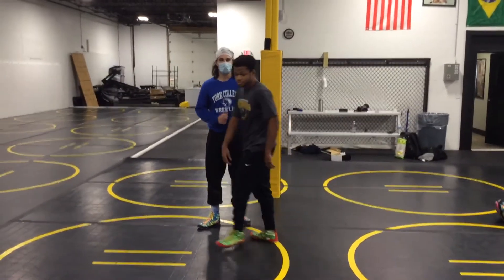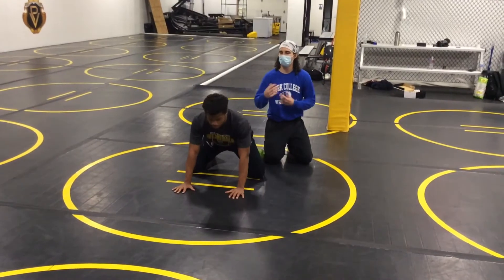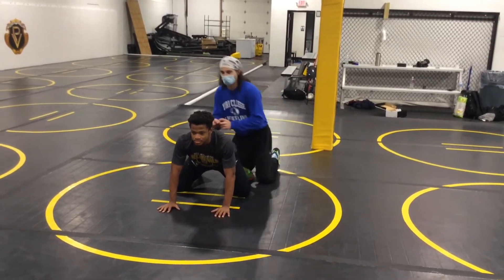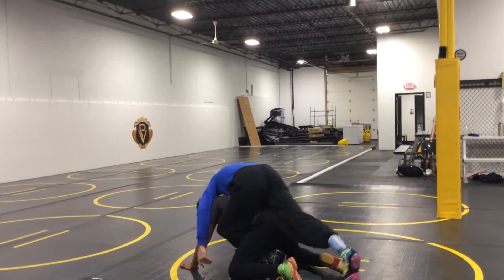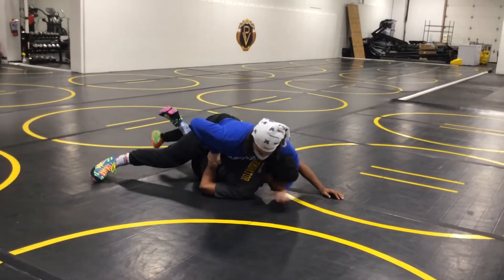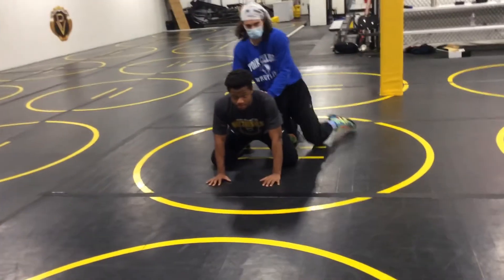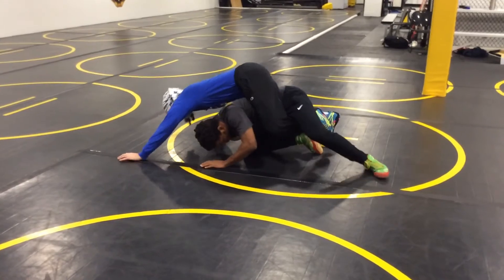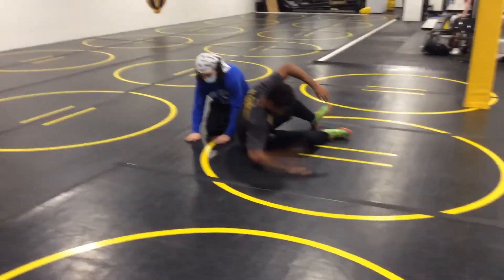Crossbody ride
Kennelly 2020